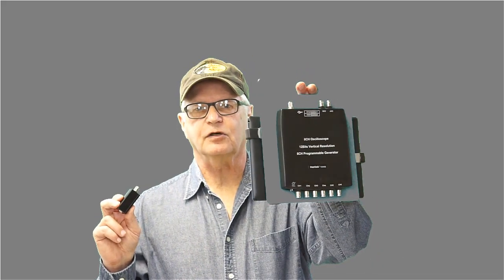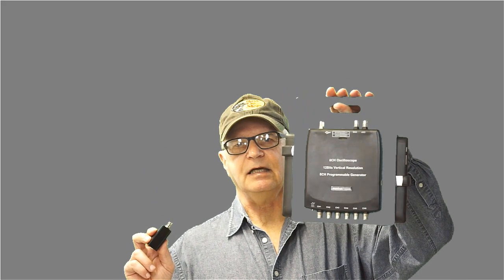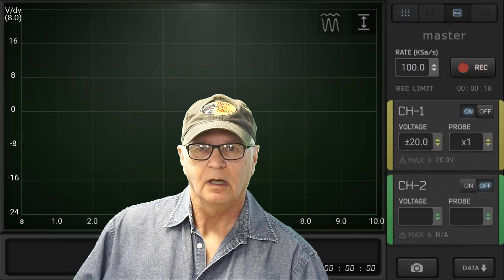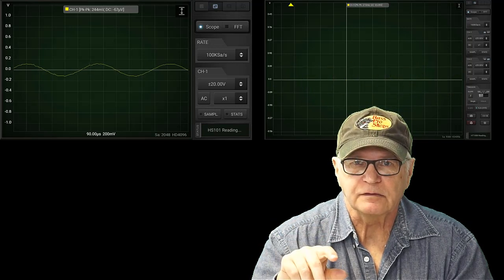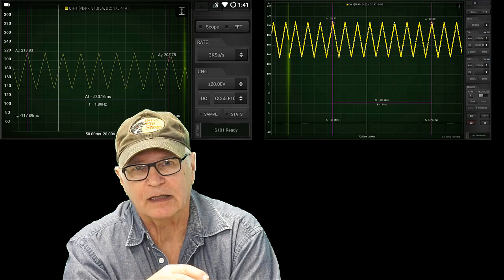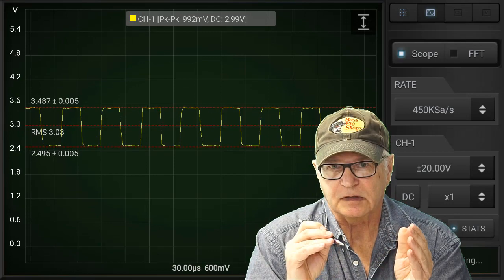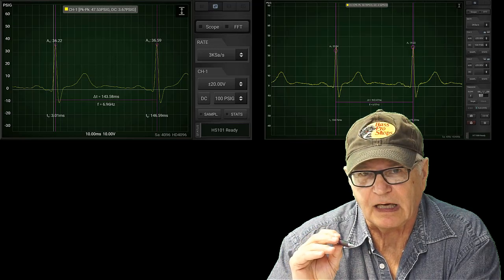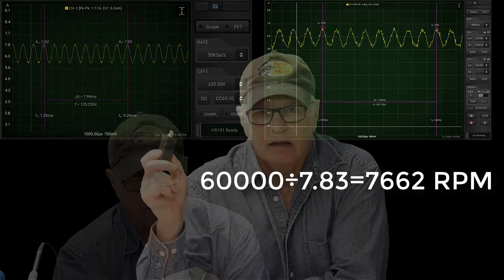GADGETS#41 - HS101 vs HT1008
The good, the bad, the ugly of HS101 oscilloscope as it and HANTEK 1008 are subjected to simulated automotive waveforms.